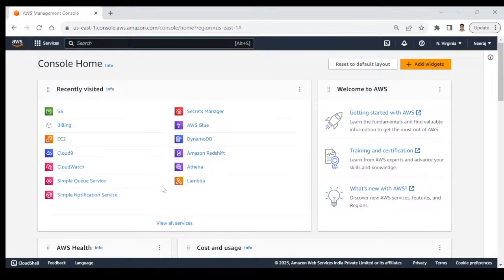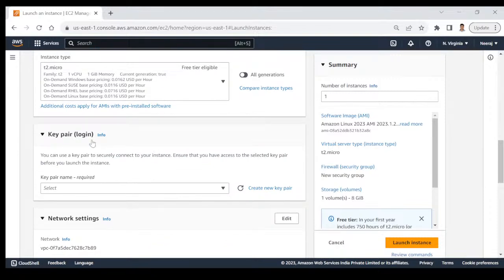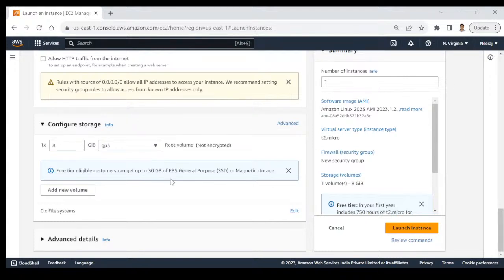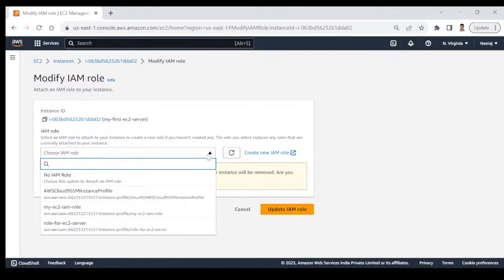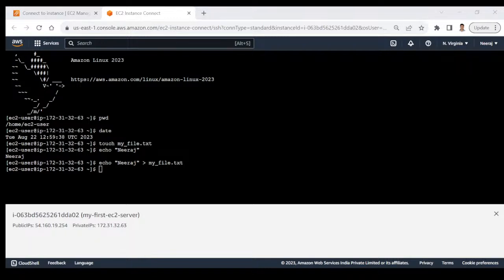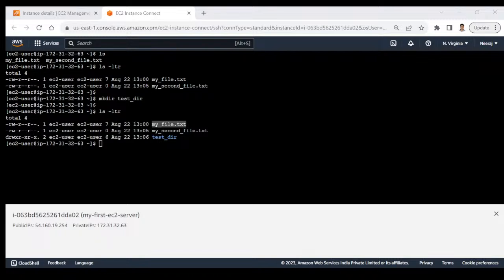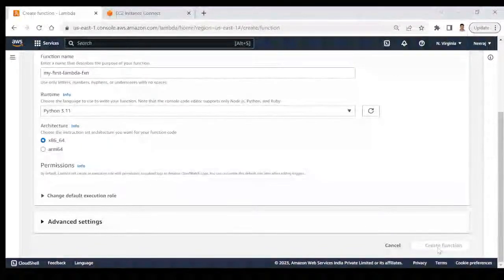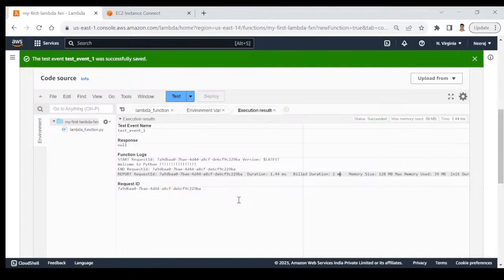Live AWS Training [ EC2 & Lambda ]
In this Live Training, I will explain about..
EC2( Elastic Compute Cloud )
Lambda Function